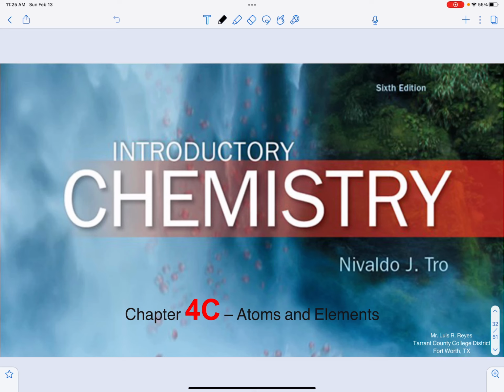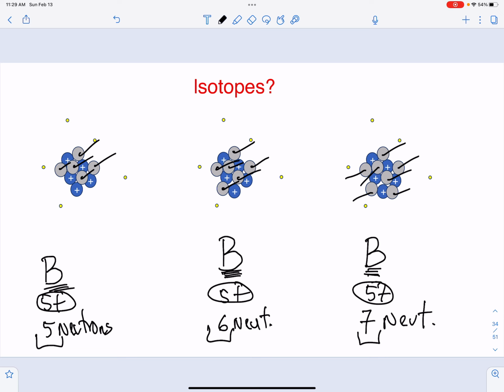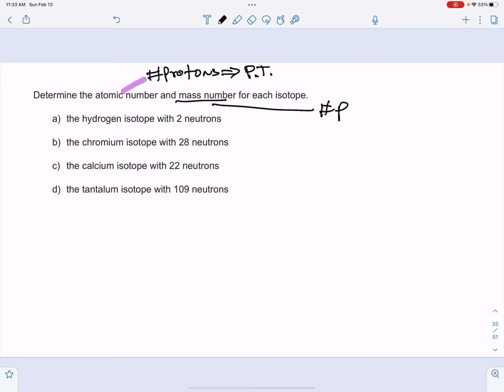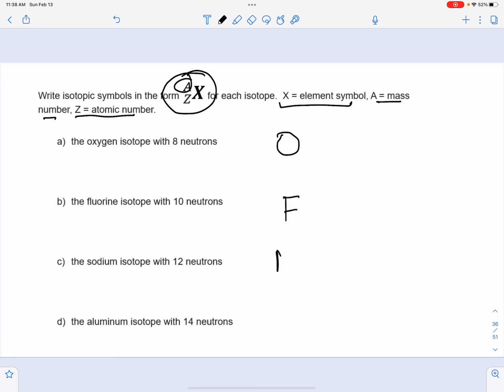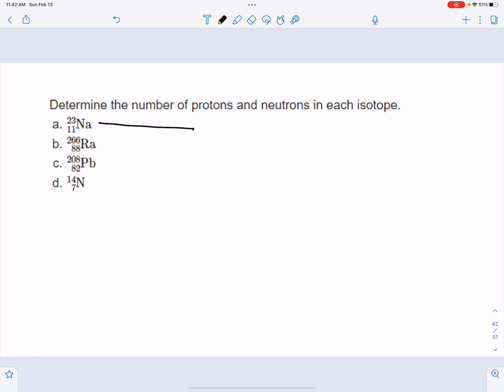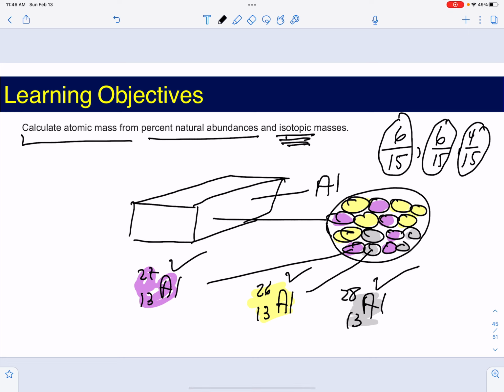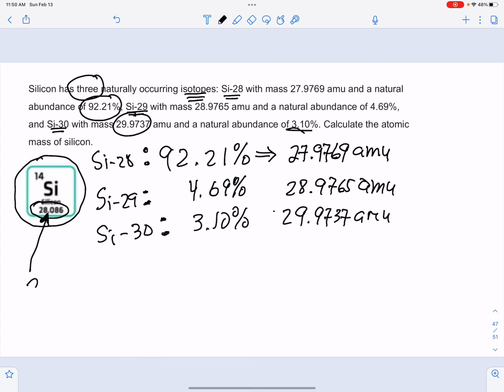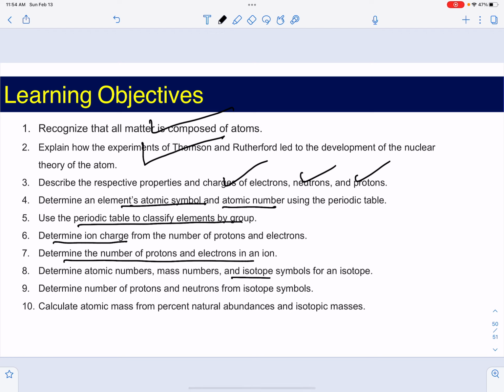Chapter 4C END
Isotopes and Isotopic symbols. Atomic mass and isotopic natural abundance.